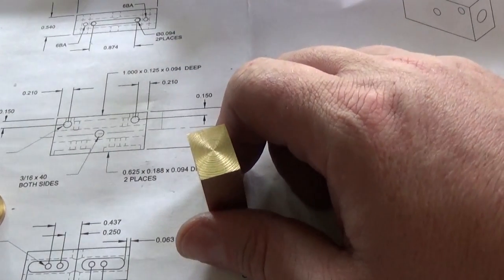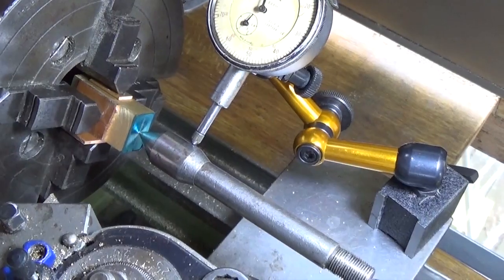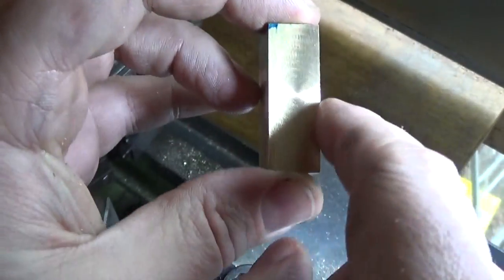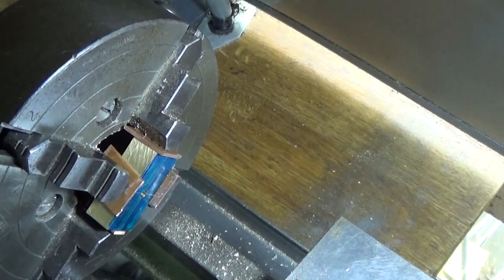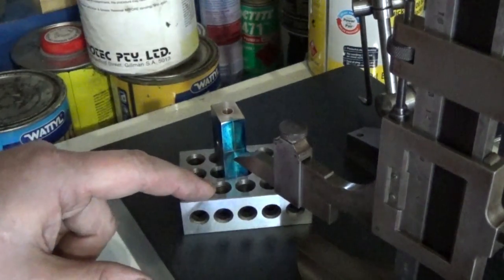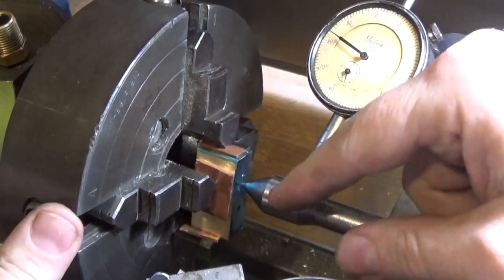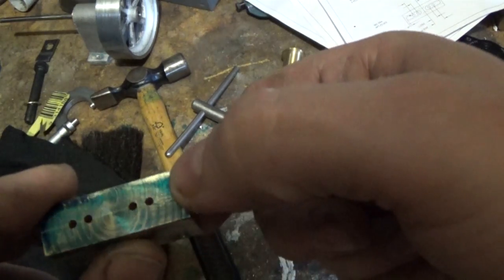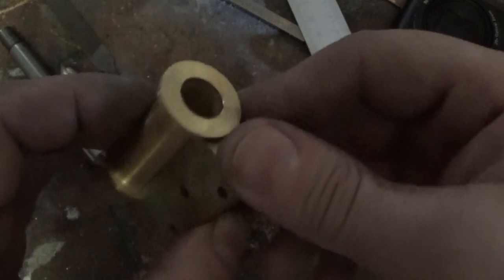myfordboy engine part 7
some valve porting today. mostly 4 jaw work and some milling.

for the casting kit.